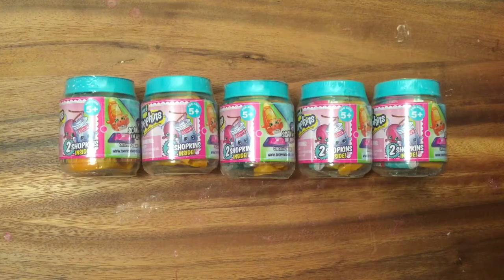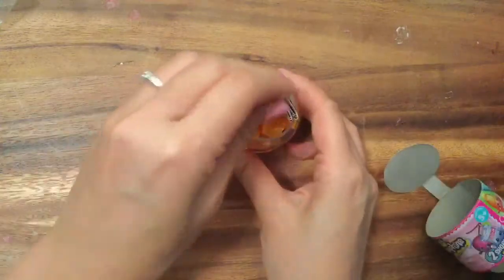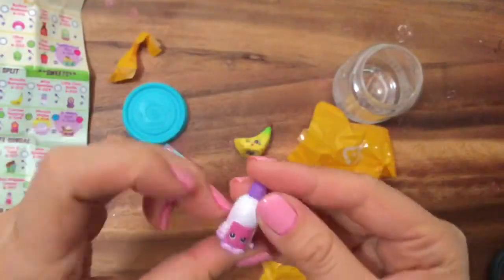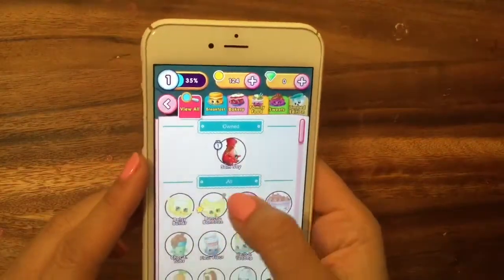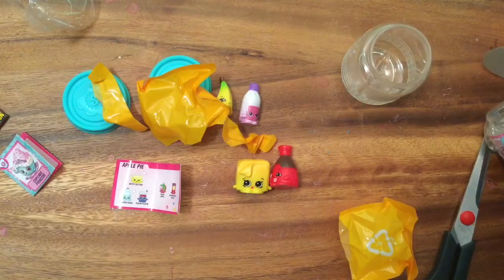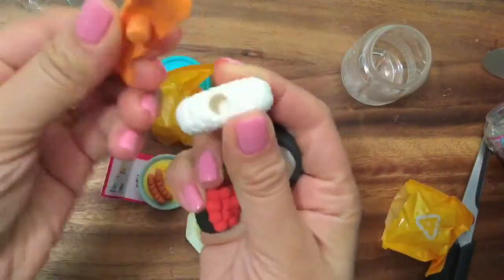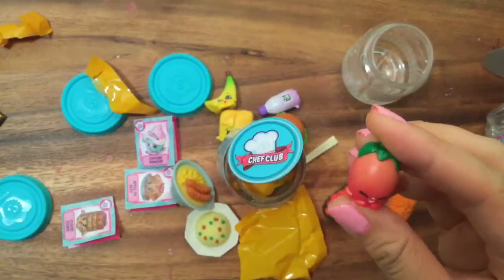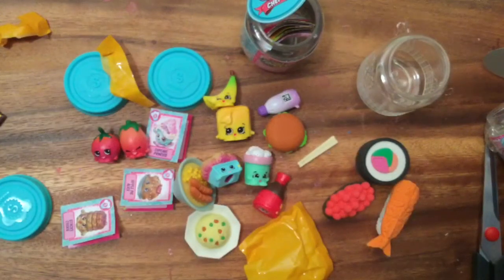Shopkins season 6 chef club Toy Review and Unboxing